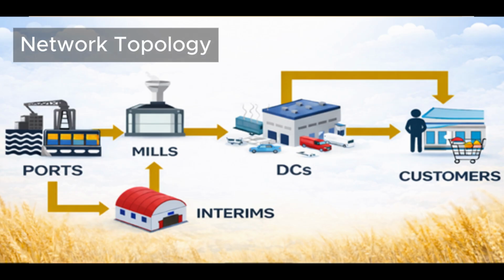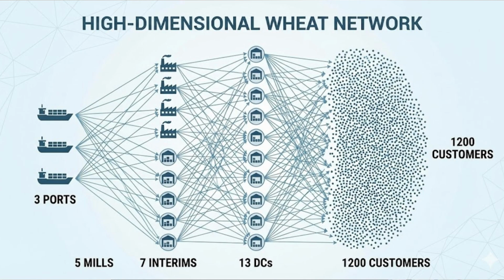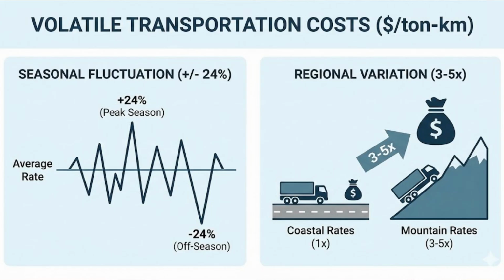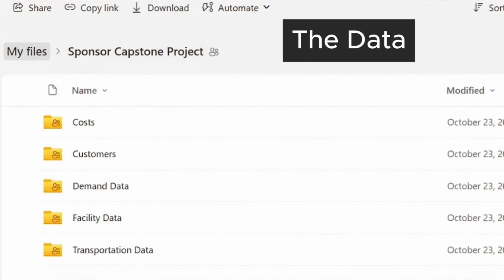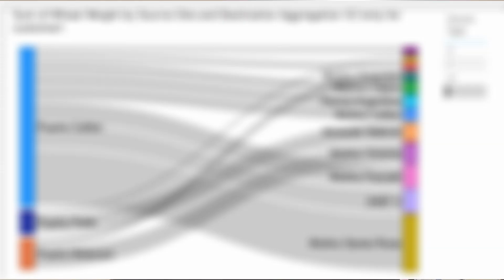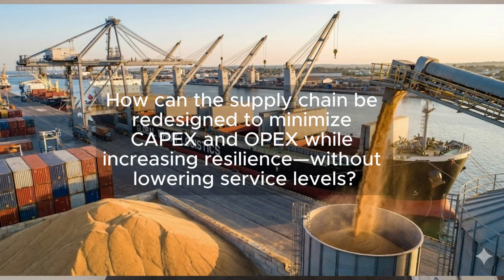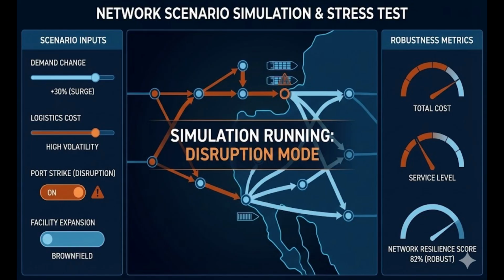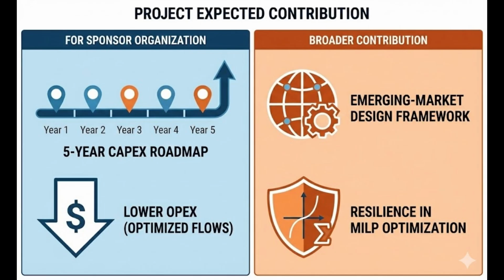Flour Power: Food Network Optimization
MIT SCM Capstone Project